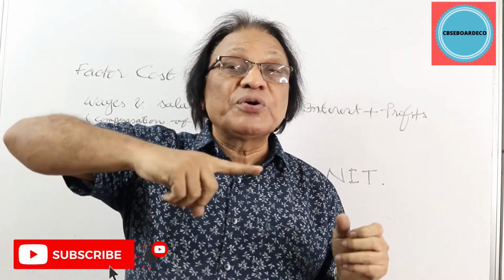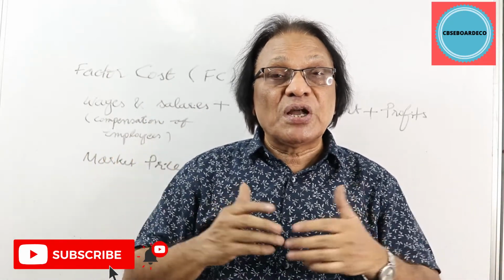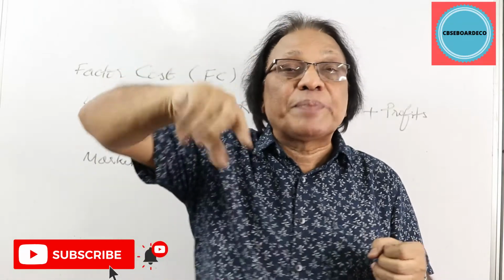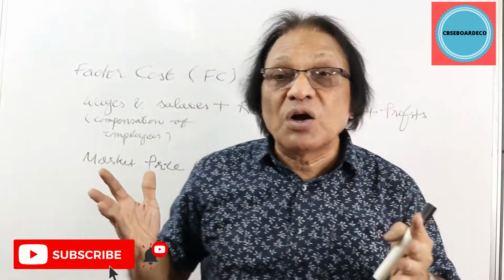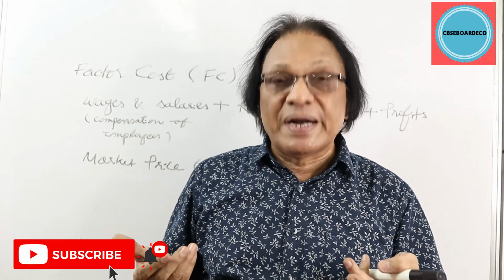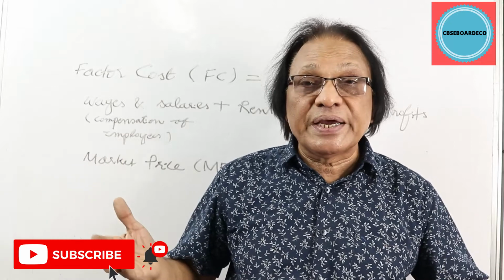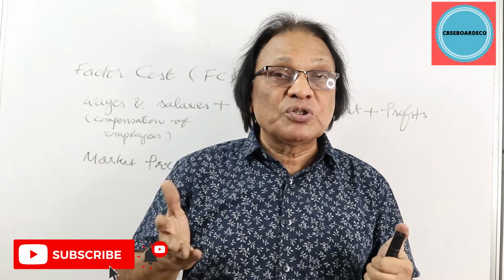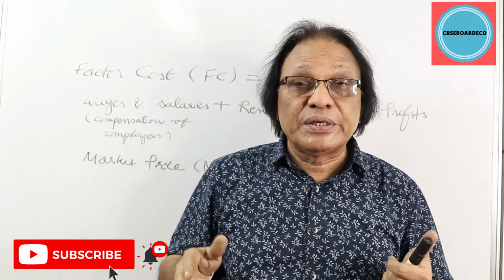Market Price = Factor Cost + Net Indirect Taxes | MP=FC+NIT | Macro Economics | National Income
Market Price is the price of the commodity in the market.  We can find out market price of the commodity by adding net indirect taxes to the factor cost of the commodity.
Market price will be equal to factor cost when NIT is zero.
Market price will be greater than factor cost when NIT is positive.
Market price will be less than factor cost when NIT is negative.